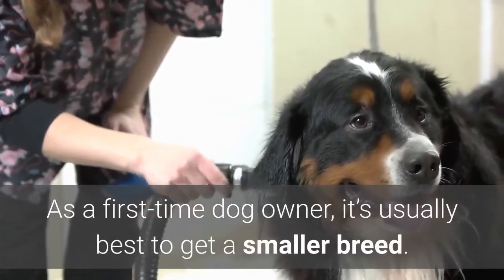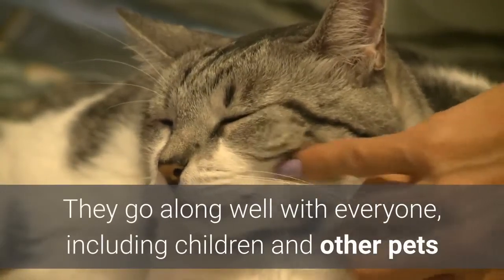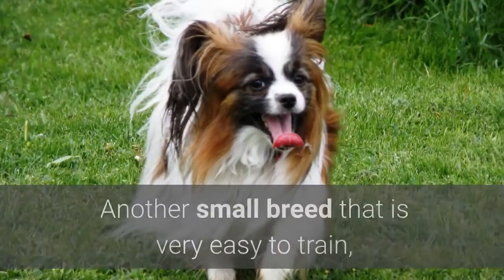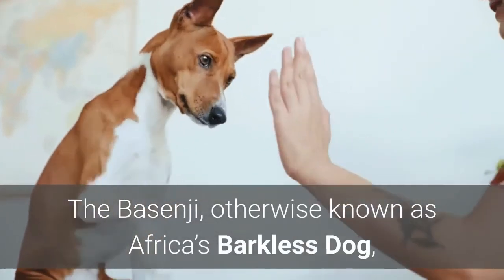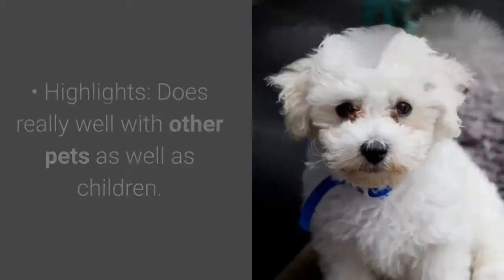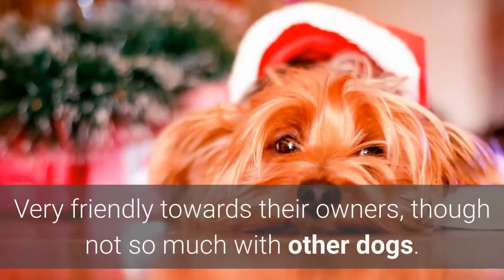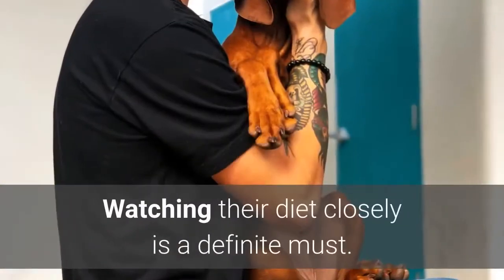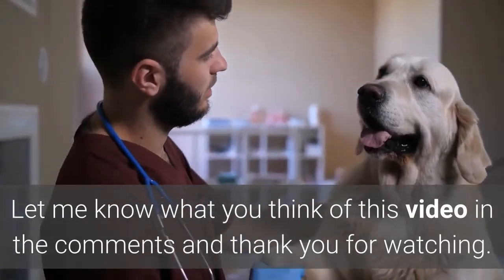TOP 11 Small DOG Breeds for First Time Owners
Hi, Grab the FREE Dog Training Cheat Sheet(VIDEO SERIES) which discloses the Deepest Dog Training Secrets that Dog Trainers Don't want you to know about...
Get the FREE Dog Training Cheat Sheet(VIDEO SERIES) which discloses the Deepest Dog Training Secrets that Dog Trainers Don't want you to know about...

DOGS mentioned in the video;
1. Pug
2. Chihuahua
3. Papillon
4. Shih Tzu
5. Basenji
6. Beagle
7. Bichon Frise
8. French Bulldog
9. Yorkshire Terrier
10.Dachshund
11. Havenese

If you love small dogs and are planning to become a dog parent for the first time – consider getting one of the small dogs from this list. Small dogs are often the best choice if you leave in an apartment and a dog like a Shih Tzu or a Pug is a great choice. If you are active, a beagle could be a great choice for you. Any of these adorable little dogs can be a great addition to your family!

So,what's going to be your first DOG